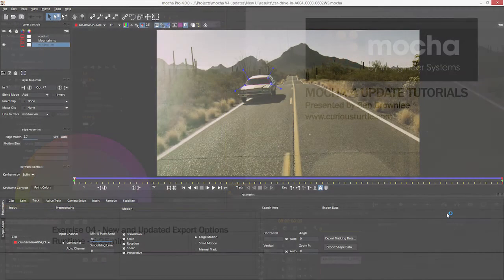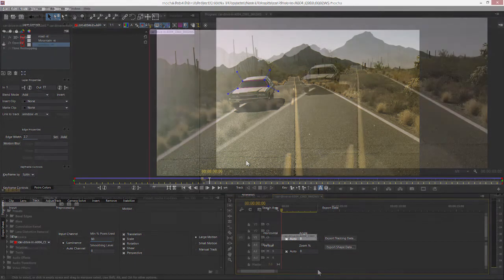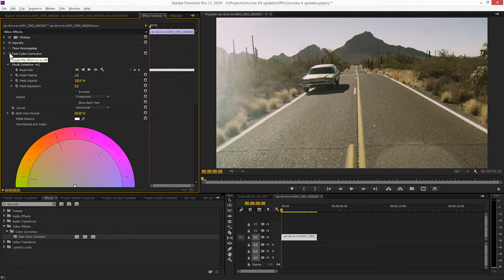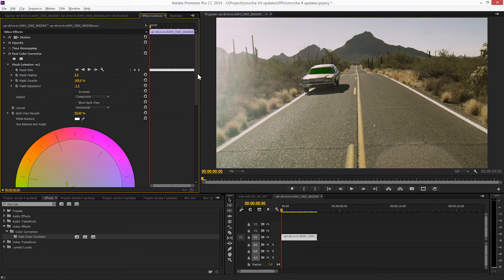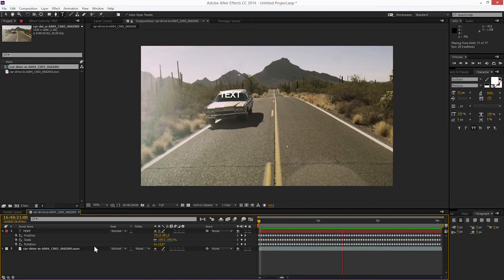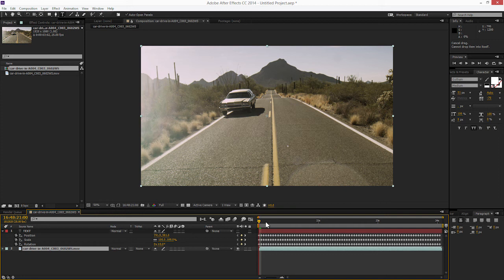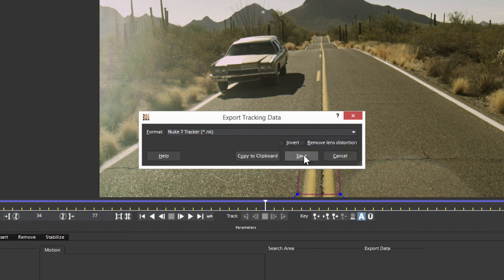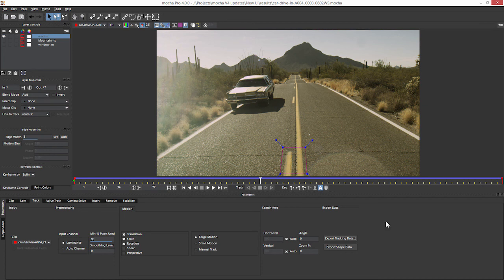mocha 4 Update Tutorial - 04 Export Updates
Short tutorial about the updates made to Imagineer Systems mocha V4.

In this tutorial we explore the new export options, including taking out shape data to Premiere Pro CC masks, the new Nuke tracker node export and the updated After Effects export options.